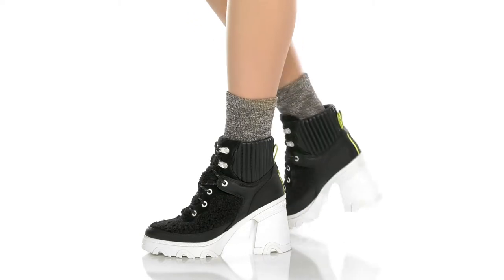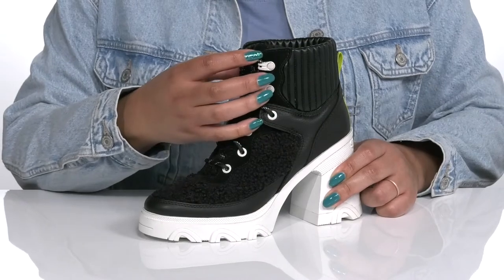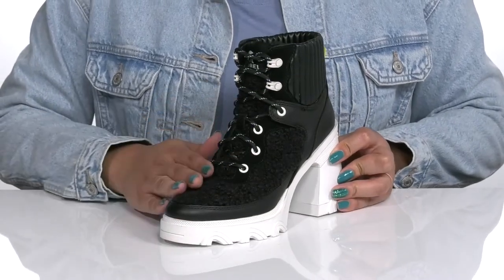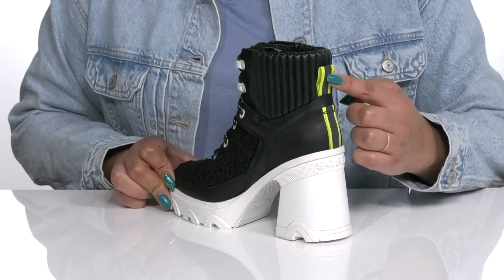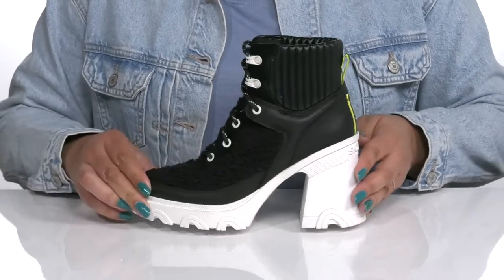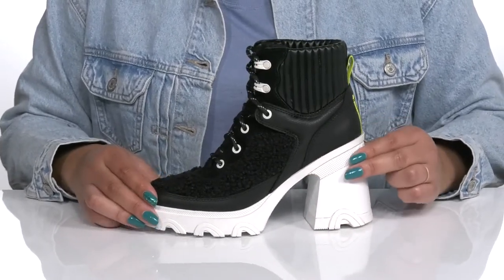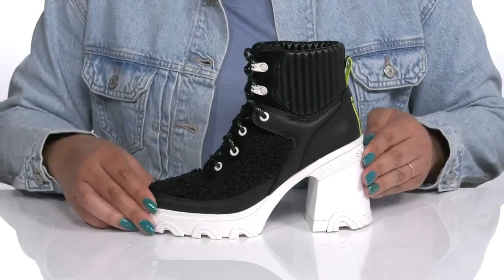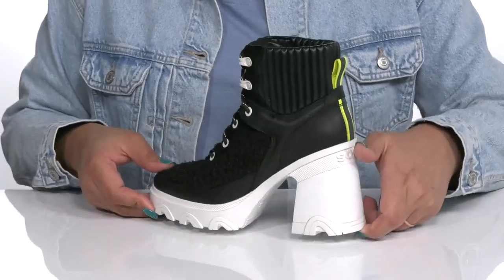SOREL Brex™ Heel Cozy Lace SKU: 9712650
The SOREL&reg; Brex&trade; Heel Cozy Lace Shoes are a wonderful addition to your wardrobe because of their unique design.
Waterproof leather and textile upper.
Textile and synthetic lining.
Removable synthetic insole.
Lace-up closure.
Block heel.
Monochromatic ankle-length design.
3D screenprint overlay in the vamp.
Reflective webbing in heel pull tab.
Durable rubber wrapped heel with molded SOREL logo.
Synthetic outsole.
Imported.